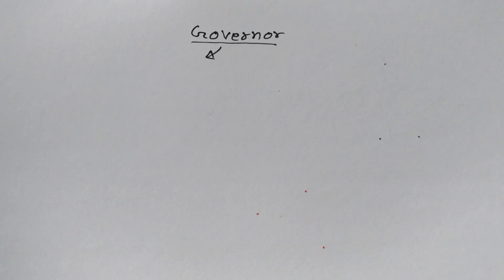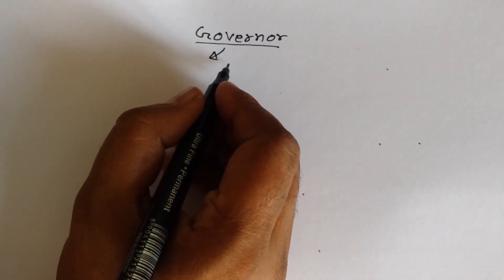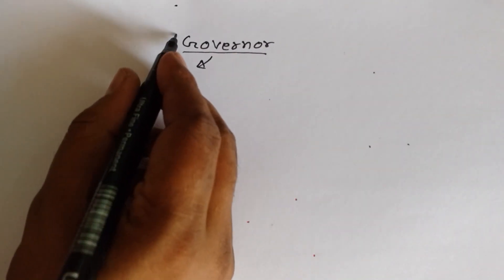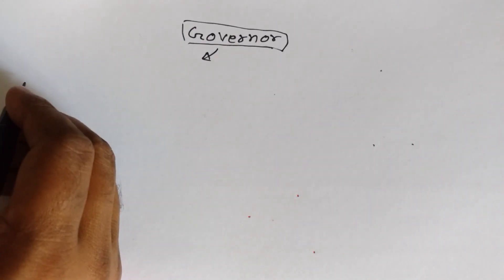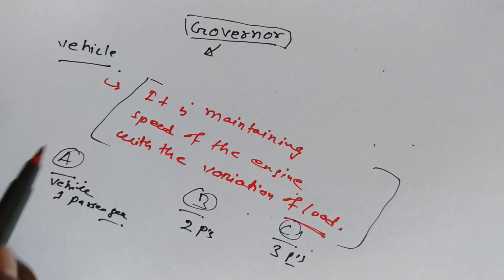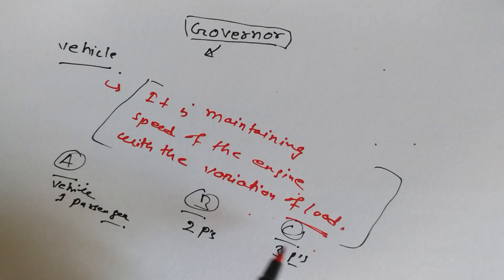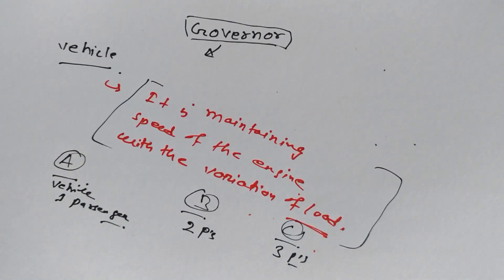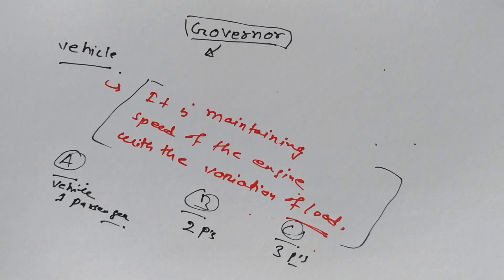Governor Basic Concepts Governors Tutorial- 2